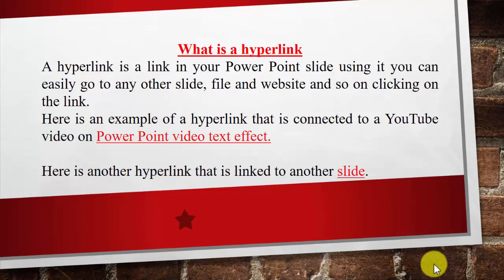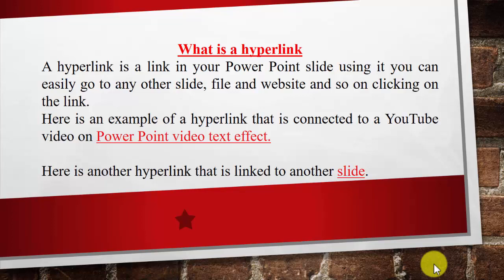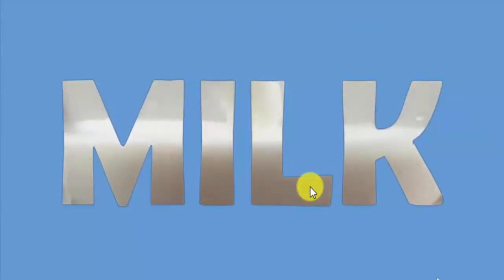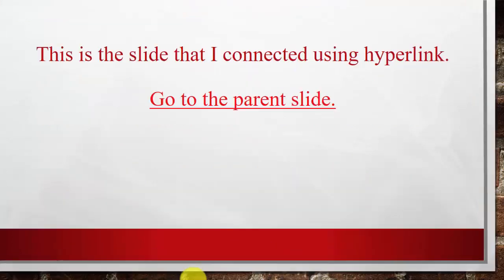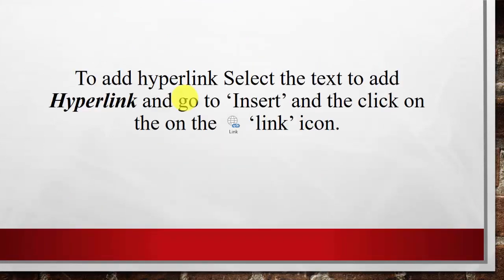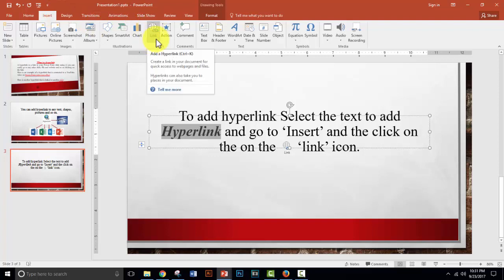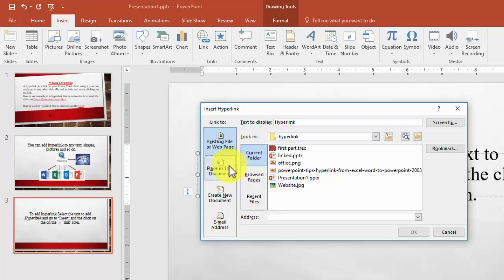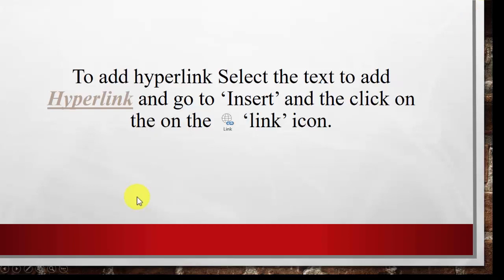Link Presentatilin Use hyperlink - Online Powerpoint Tutorial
What is Hyperlink and how to add hyperlink in PowerPint slide

What is a hyperlink
A hyperlink is a link in your Power Point slide using it you can easily go to any other slide, file and website and so on clicking on the link.
Here is an example of a hyperlink that is connected to a YouTube video on Power Point video text effect.

Here is another hyperlink that is linked to another slide.
To add hyperlink Select the text to add Hyperlink and go to ‘Insert’ and the click on the on the  ‘link’ icon. or you can right click your mouse and select 'Hyperlink'
You can add hyperlink to any text, shapes, pictures and so on.